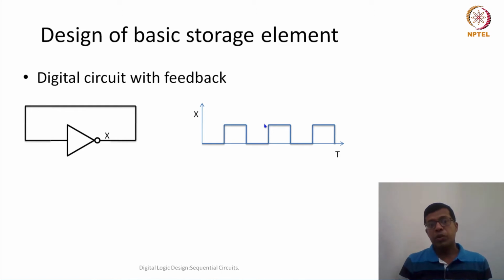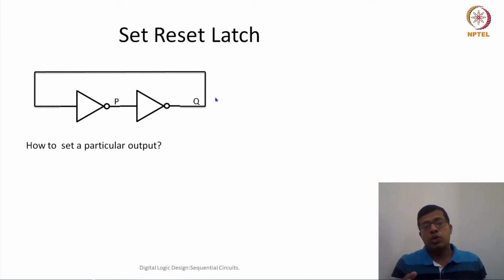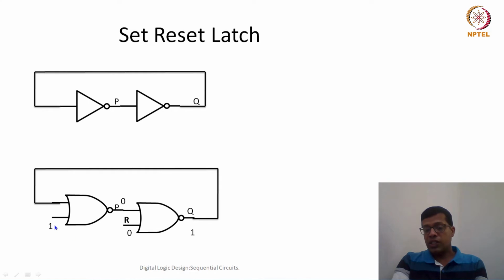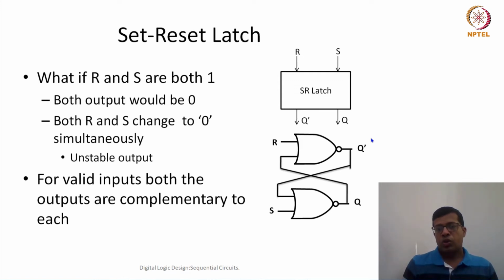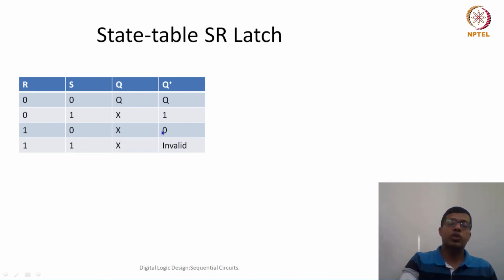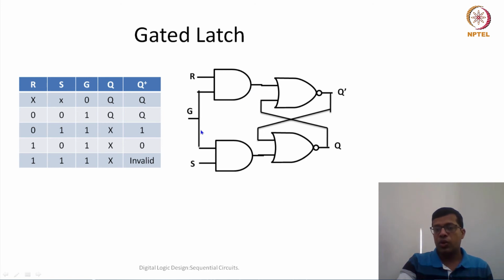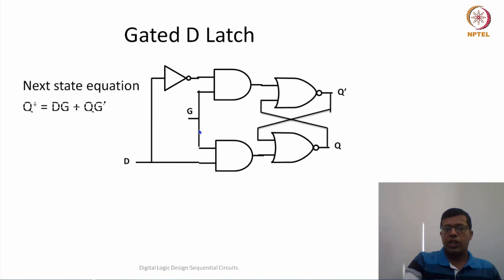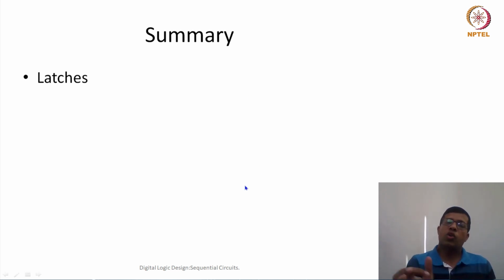Latches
Set-Reset latch, state table of SR latch, Gated latch, gated D latch